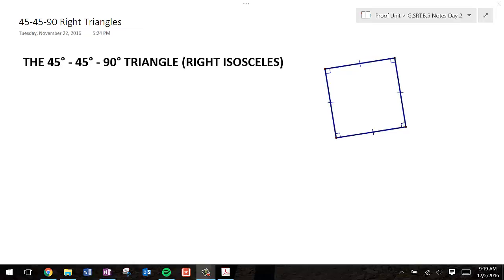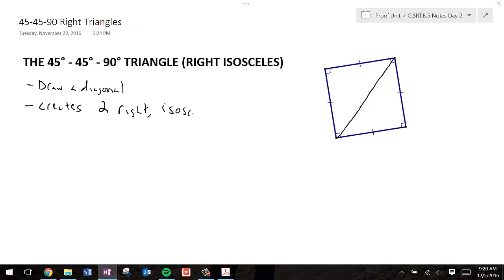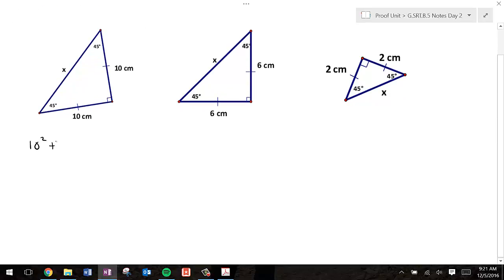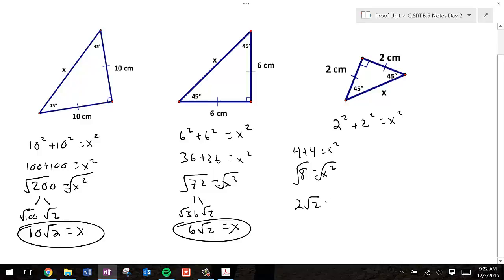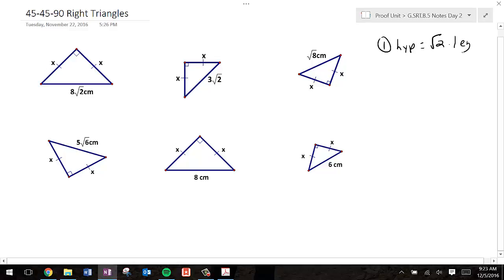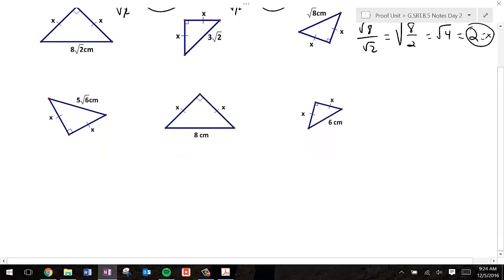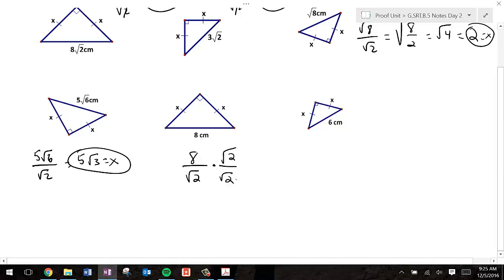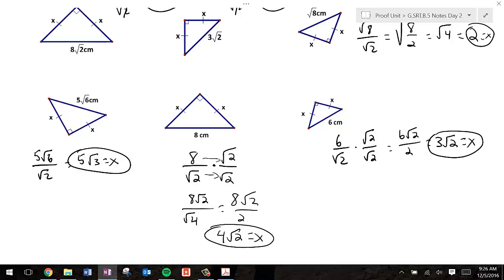G SRT B 5 Notes Day 2